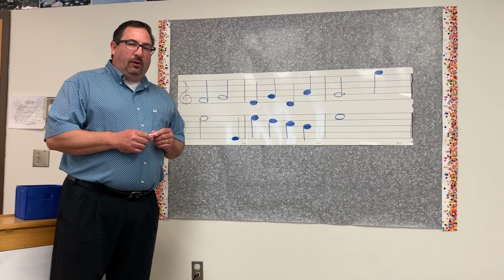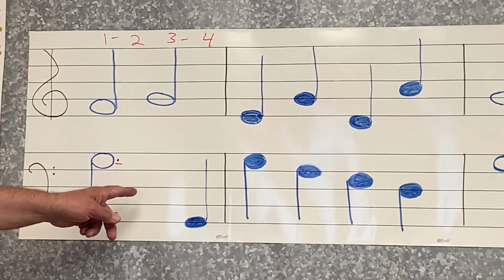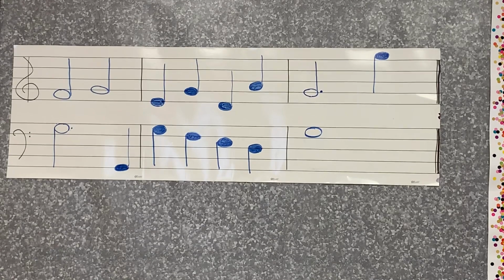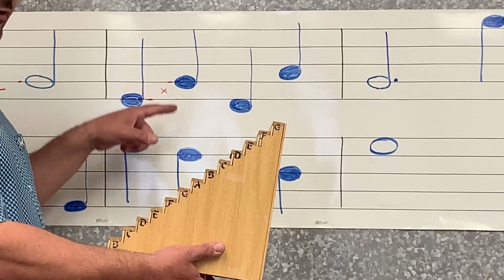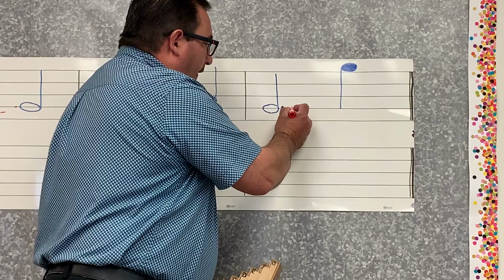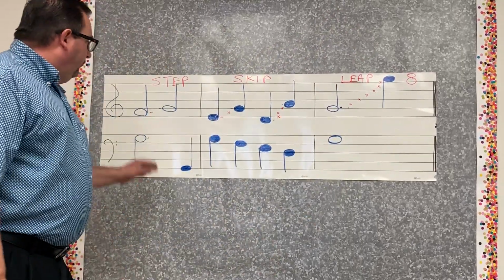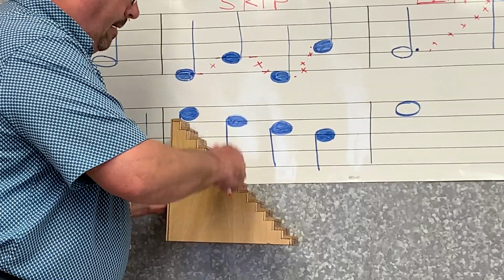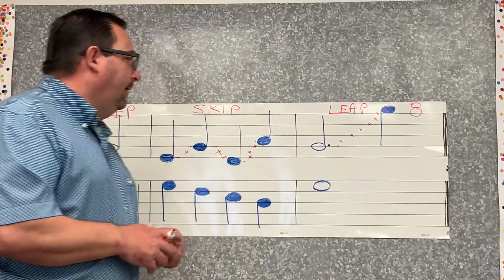Kindergarten Music Class week of April 6, 2020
Join Mr. Mau to learn about Skips, Steps, and Leaps!